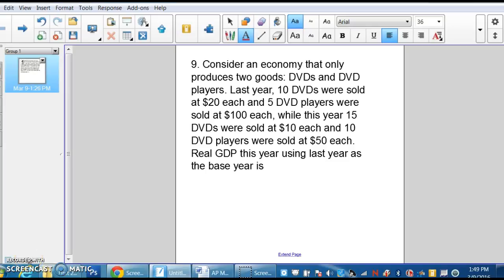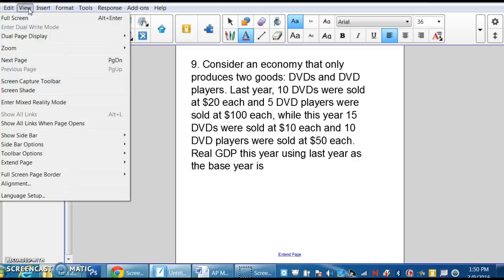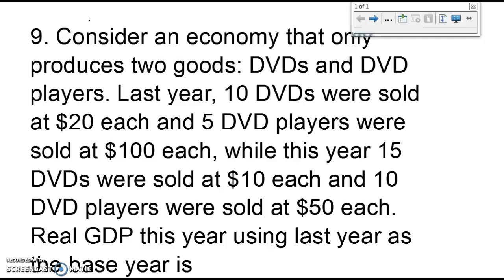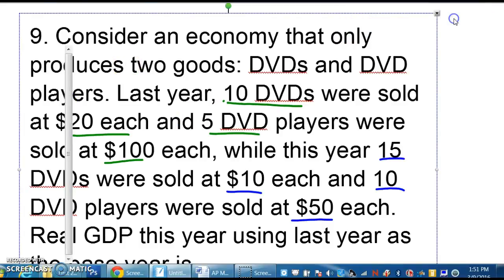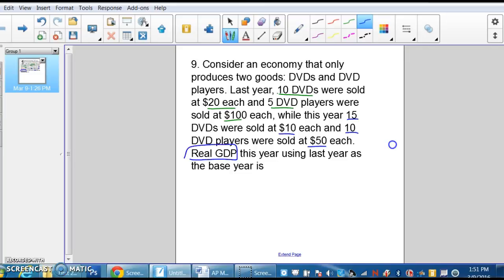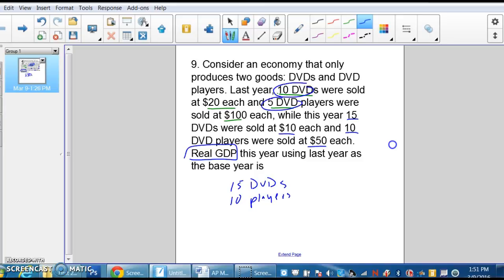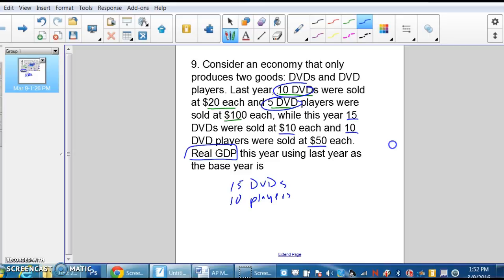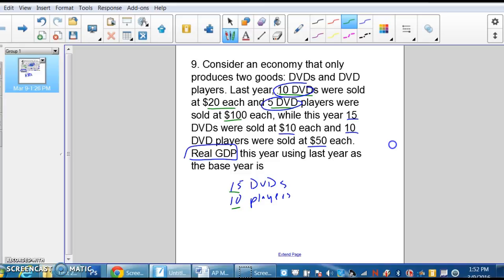Missed Questions: Real GDP